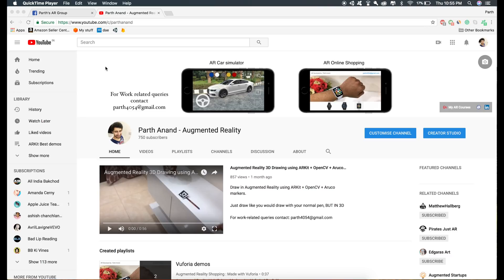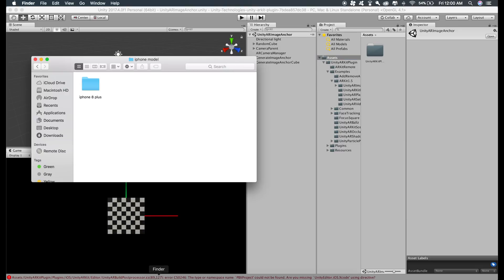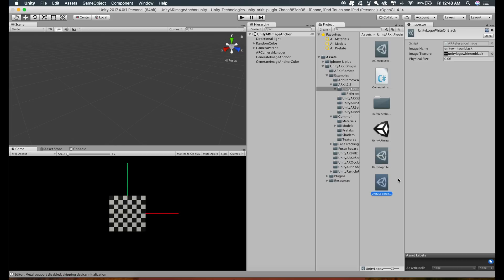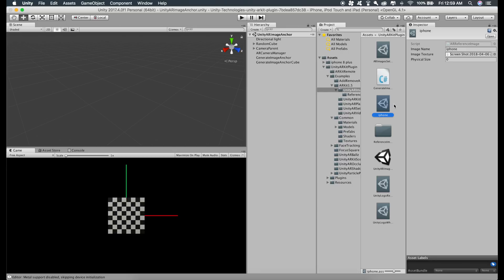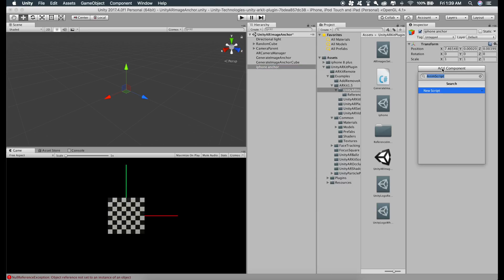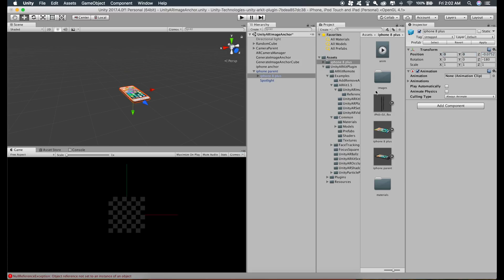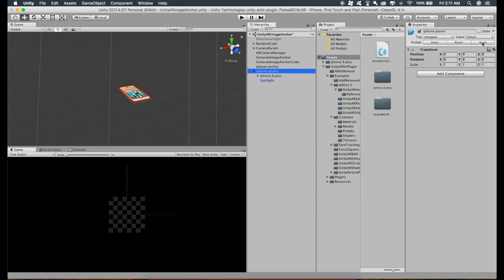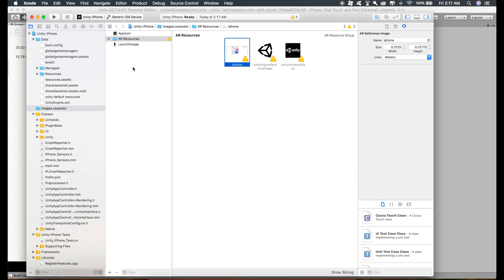ARKit 1.5 & Unity tutorial : ARKit Image Detection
In this video, I am going to show how to implement the image detection feature that comes along with ARKit 1.5. We are going to use ARKit plugin & Unity in this tutorial.

My AR facebook group (for source code & other AR stuff)

(It really helps the channel grow and allows me to provide you with free AR content)